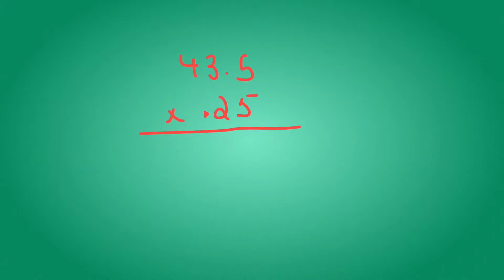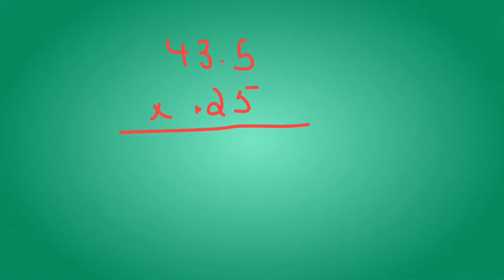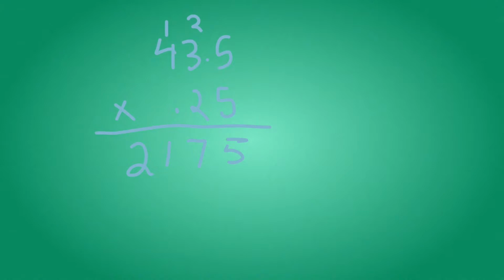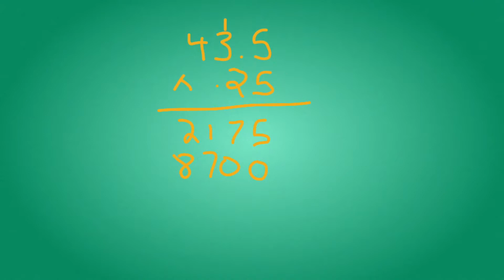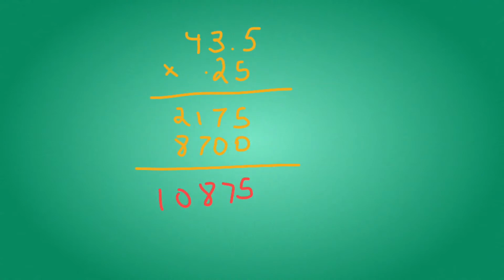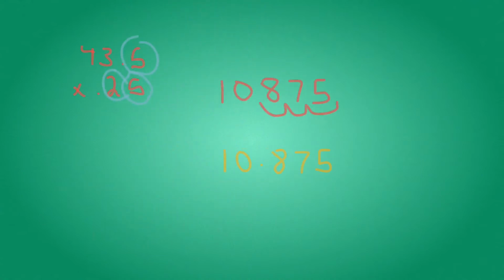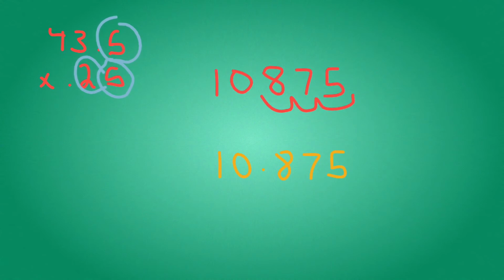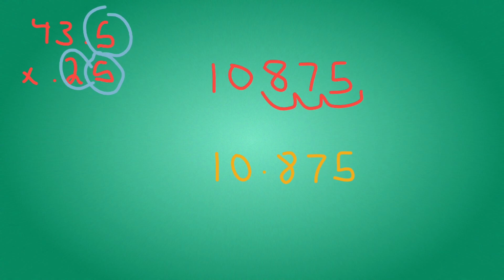Multiplying Decimals and Decimal Placement